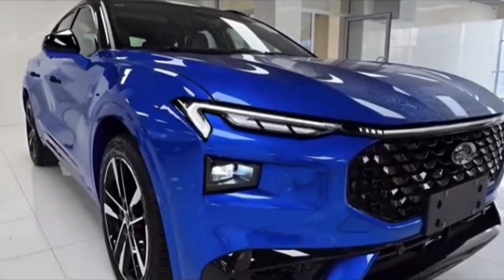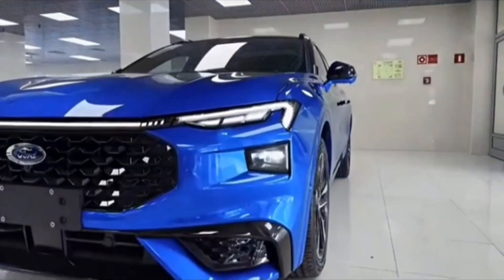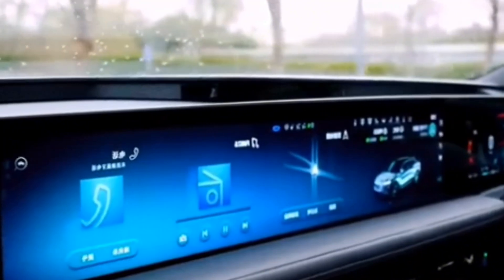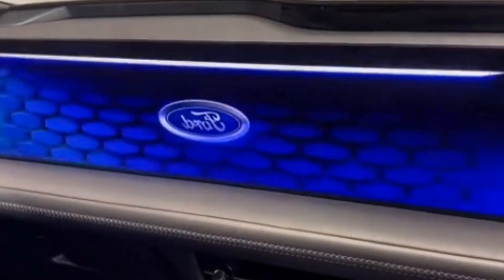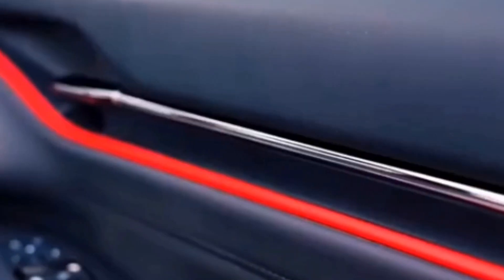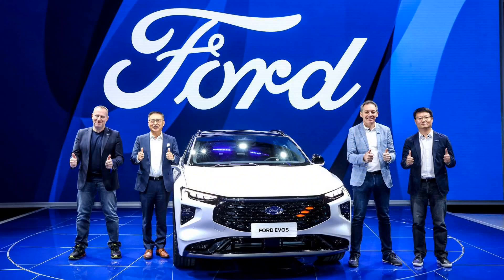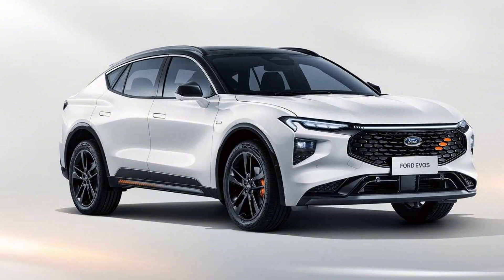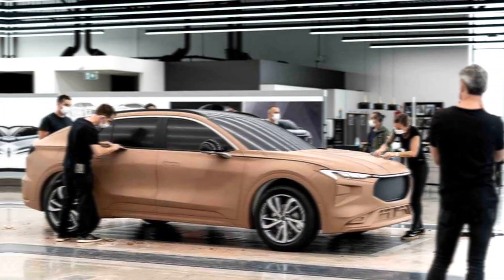New Ford Evos Unveiled, Wagon with Ultra-Wide Screen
Automagz - 2024 FORD EVOS Full Interior Exterior Detailed

The new 2024 Ford evos models the entire are equipped with a displacement of 2.0-liter inline four-cylinder turbocharged engine, maximum horsepower up to 238, the maximum torque of 376 Newton meter. It is matched with an 8-speed manual automatic transmission.  The official claims that the car can achieve 100 kilometers acceleration in 6.6 seconds. It can be seen that the power adjustment and output level of Ford evos is very impressive.

Ford EVOS is one of the rare models of the Ford brand that can show a visual feast in recent years, at least in the domestic market. It integrates Ford's latest design, technology and powertrain, and its overall strength is very good. In this price range, there are many models to choose from, and the strength of the models and the mass base are very good. Ford EVOS still needs to accumulate slowly. How to solve the worries, only go ahead and go low.

Ford Edge L III EcoBoost E-Hybrid AWD eCVT 7 Seat

2.0l Inline 4 turbocharged  + Electric Motor
Torque - 378 Nm @ 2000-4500 rpm. / 278.8 lb.-ft. @ 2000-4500 rpm.

Electric motor location - Front, Longitudinal

System power - 275 Hp @ 5500 rpm.
System torque - 405 Nm @ 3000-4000 rpm. / 298.71 lb.-ft. @ 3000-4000 rpm.

The Internal combustion engine and the electric motor permanently drive the front wheels of the vehicle, capable of running in full electric or mixed mode, and if necessary through the electrically or mechanically controlled clutch, the rear wheels are driven.

Fuel consumption combined:
6.8 l/100 km
34.59 US mpg
41.54 UK mpg
14.71 km/l

Length - 5000 mm / 196.85 in.
Width - 1961 mm / 77.2 in.
Height - 1773 mm / 69.8 in.
Wheelbase - 2950 mm / 116.14 in.
Weight - 2152 kg / 4744.35 lbs.